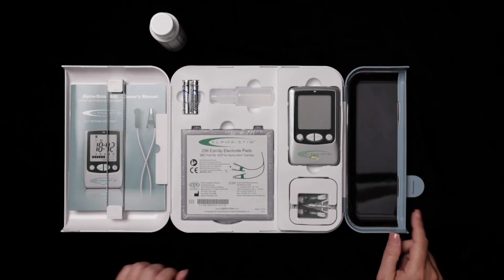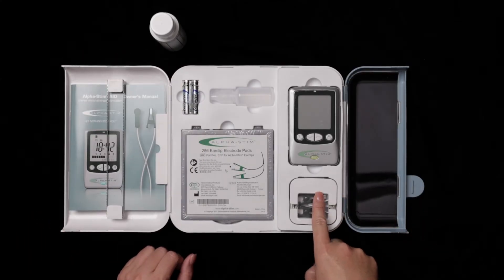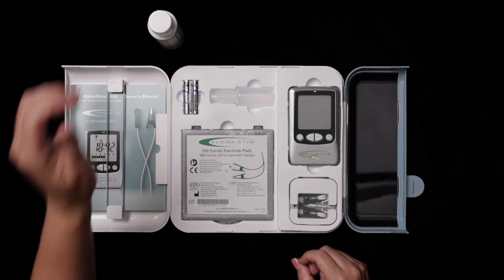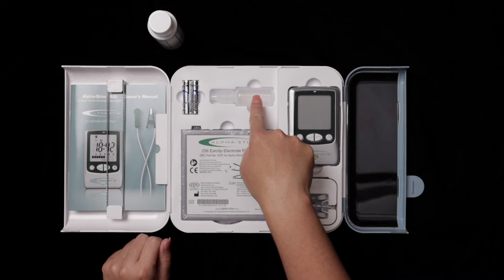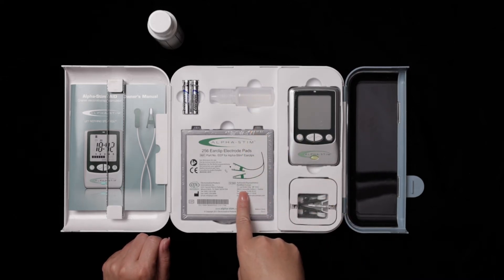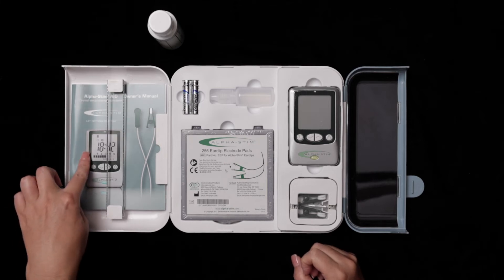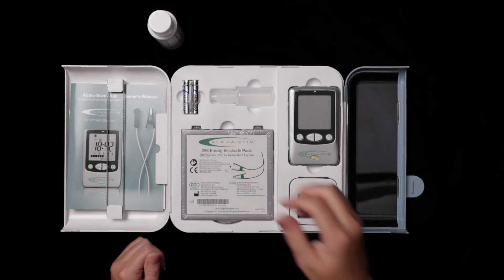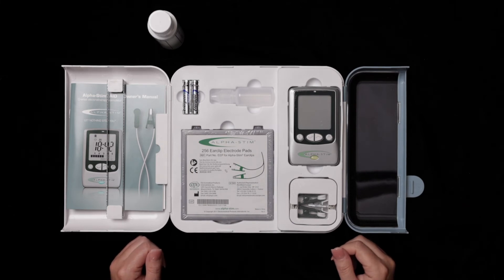Unboxing Your Alpha Stim AID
Alpha-Stim® AID is an FDA cleared, handheld medical device that is proven safe and effective for the treatment of anxiety and insomnia only, with approval for depression outside of the United States. Alpha-Stim® uses cranial electrotherapy stimulation (CES) to deliver a patented waveform via two earclip electrodes. Treatments typically take 20 minutes and can be done in the comfort of your own home while doing normal, everyday activities.  Relief is often immediate and treatments are cumulative. While we suggest daily treatments until you have a noticeable decrease in symptoms, they can be done 2-3 times a week for maintenance or as needed. The safety and effectiveness of Alpha-Stim® is backed by over 100 independent clinical research studies. Unlike with medications, there is no risk of addiction or lasting side effects.

Alpha-Stim® is supported by over 100 completed independent research studies and published reports that utilize the most rigorous, controlled clinical study methods. Again and again, the Alpha-Stim® electrotherapy device has proved to quickly and safely provide relief from pain, anxiety, depression, and insomnia.